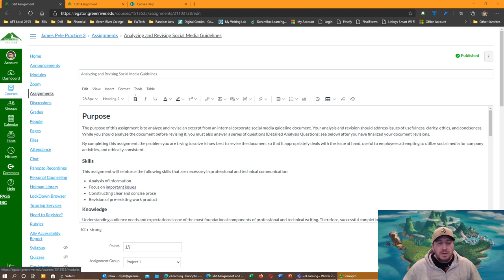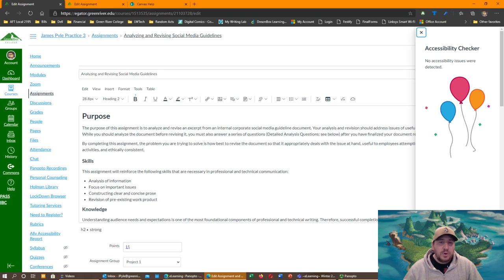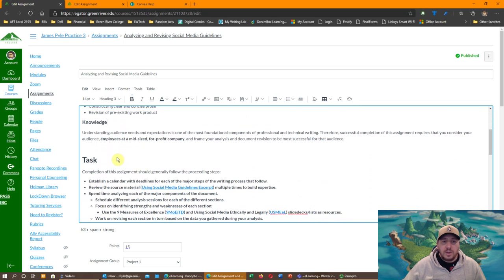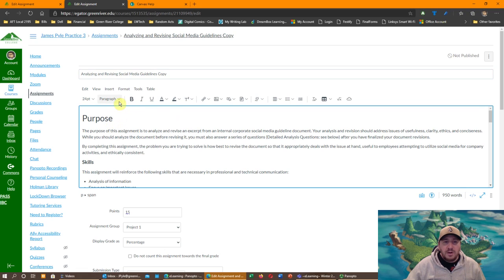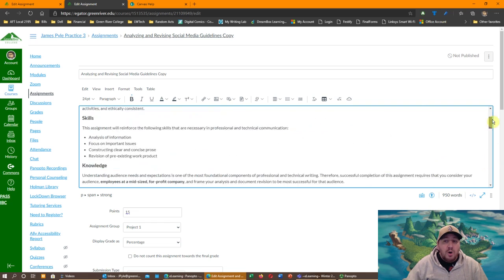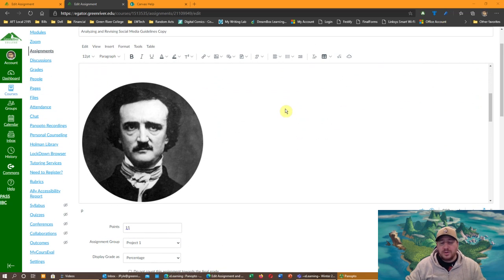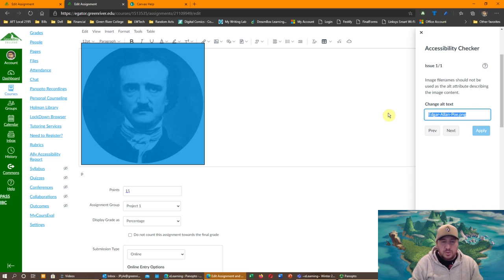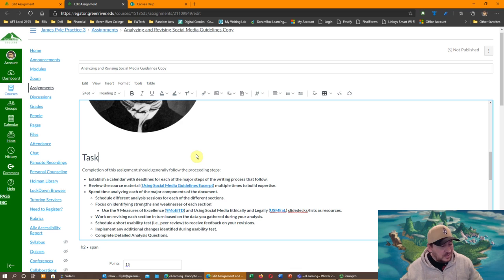New Rich Content Editor in Canvas: Checking Accessibility